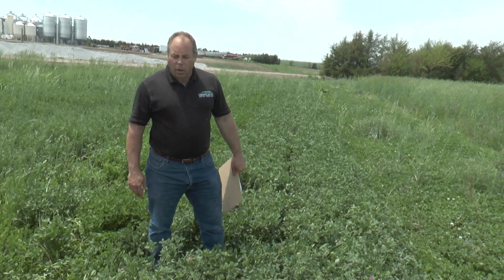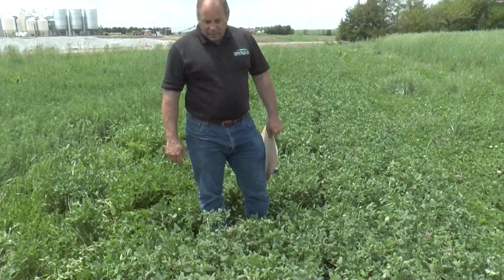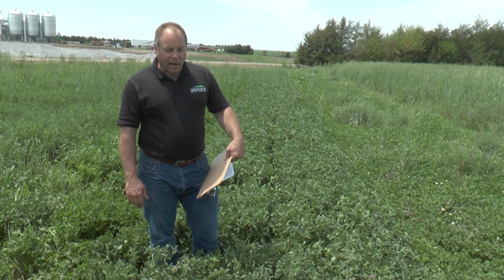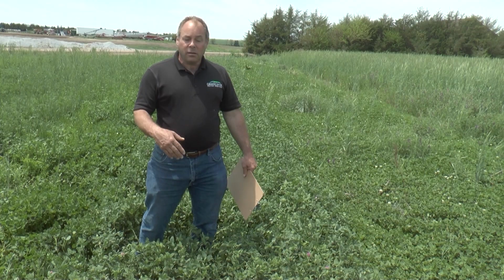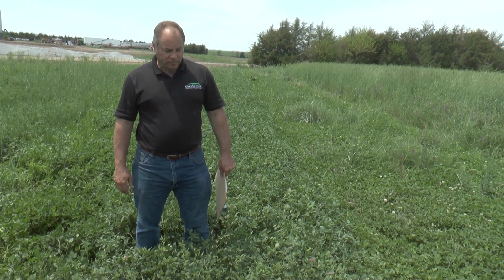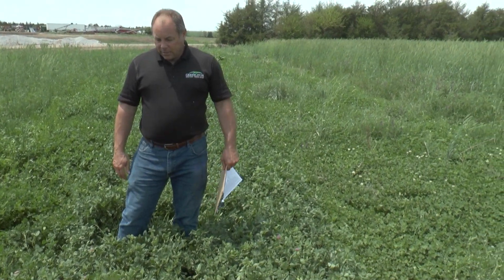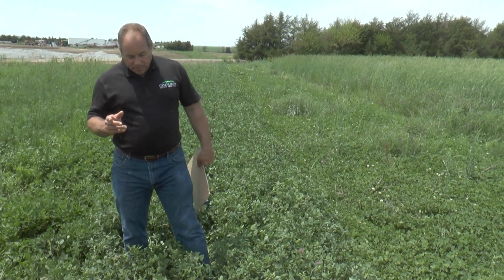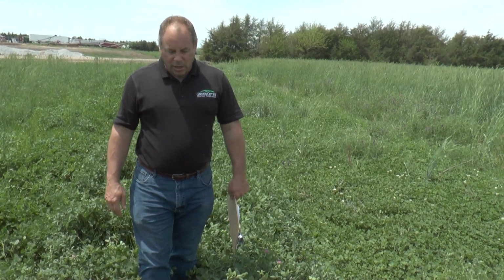Medium Red Clover & Southern Bell Red Clover | Dale Strickler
This video is from our Perennial Test Plot from June of 2018.